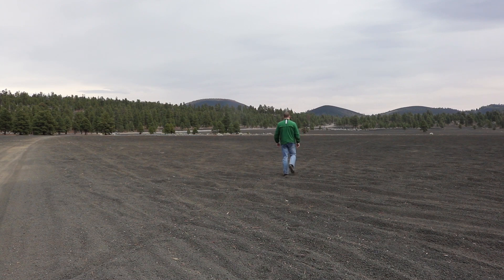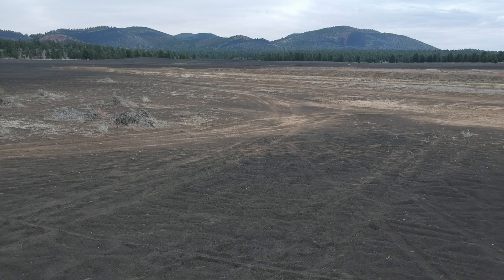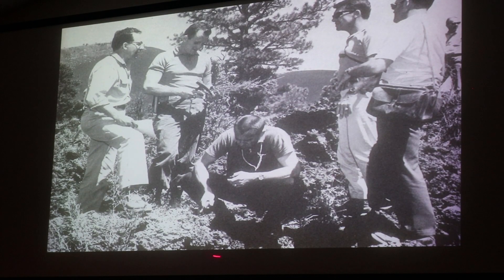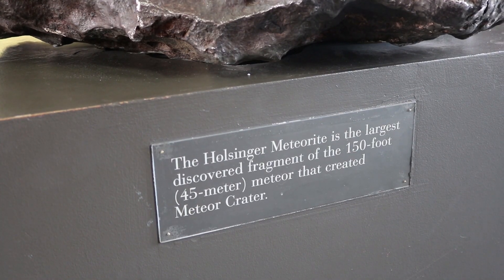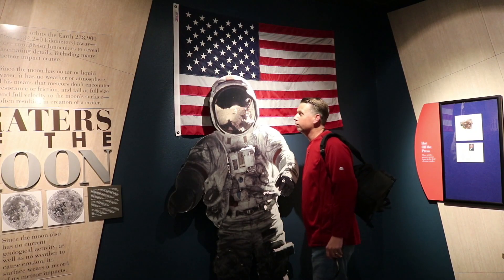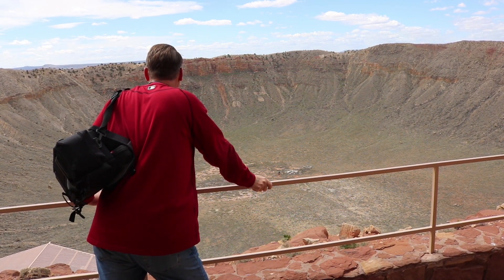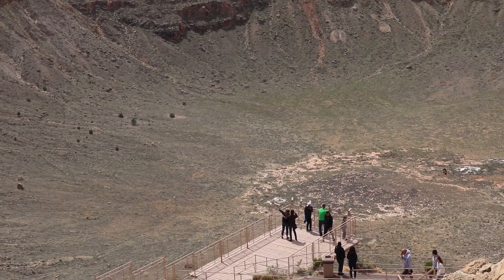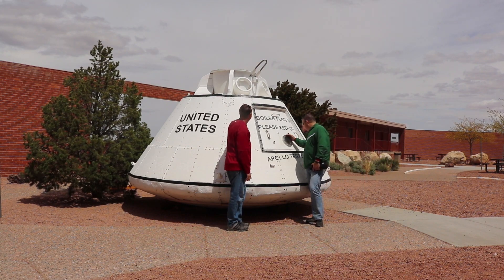Apollo Astronauts Train in Flagstaff Arizona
Experience the 50th anniversary of one of humankind's grandest achievements in setting foot on another world.  When Neil Armstrong stepped onto the moon on July 20, 1969, he at once met the audacious challenge of President John F. Kennedy to land an American safely on the Moon.

All astronaut who walked on the Moon, including Neil Armstrong, Alan Shepard, Buzz Aldrin, and Flagstaff scientist Jack Schmitt, trained in Flagstaff and northern Arizona at multiple locations.

NASA and the USGS test tested three lunar rover vehicles simulators at Sunset Crater, Merriam Crater and surrounding volcanic features.  Two were built in Flagstaff.

Artist worked with scientists at Lowell Observatory to create beautifully detailed lunar maps using the Clark refractor telescope.